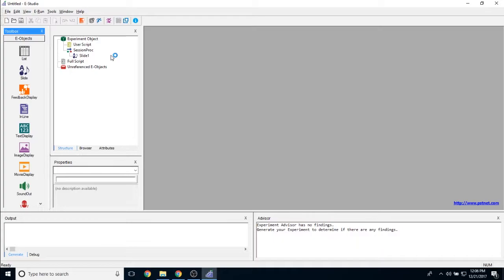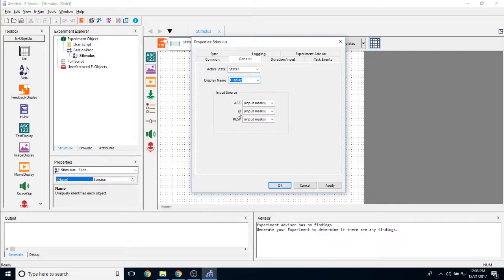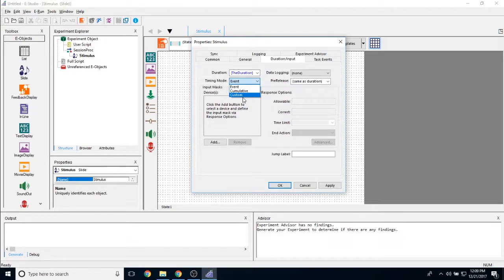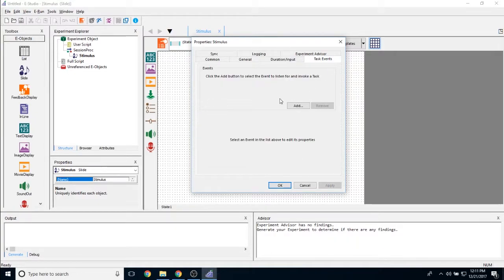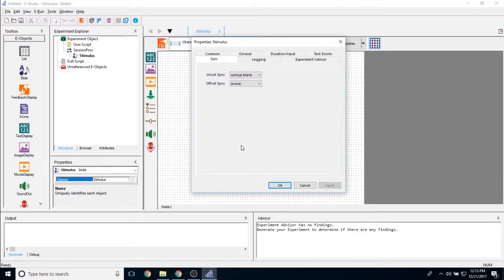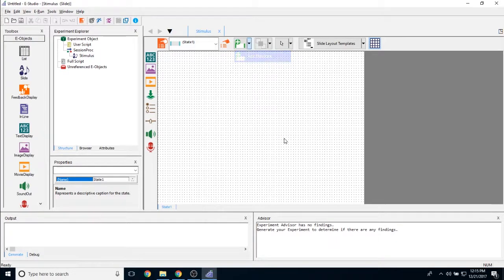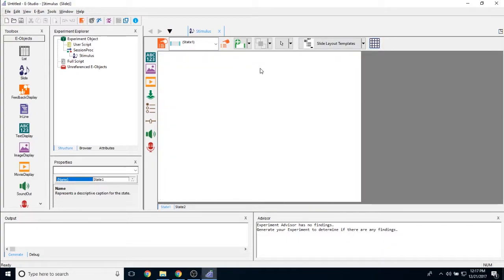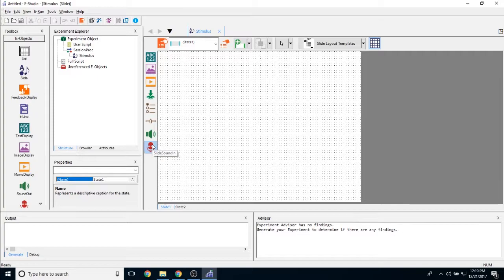E-Prime 3 Tour: Slide Object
This video highlights all of the properties and functionality of the Slide object in E-Studio in E-Studio.